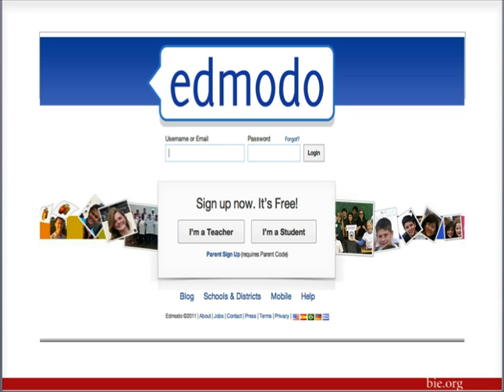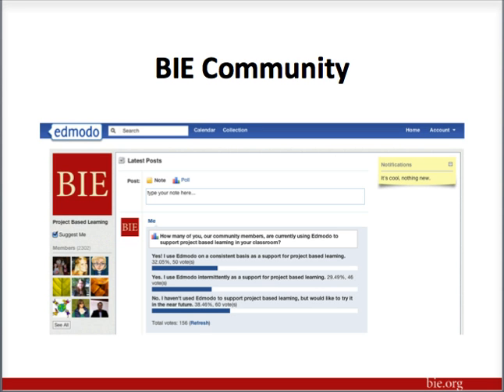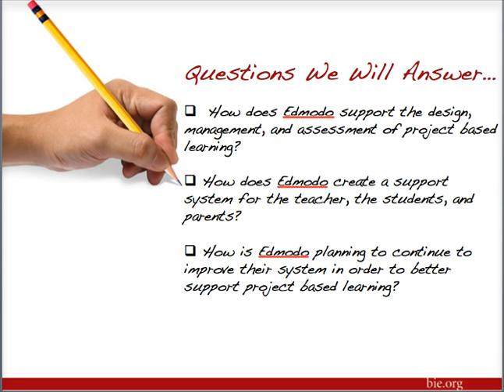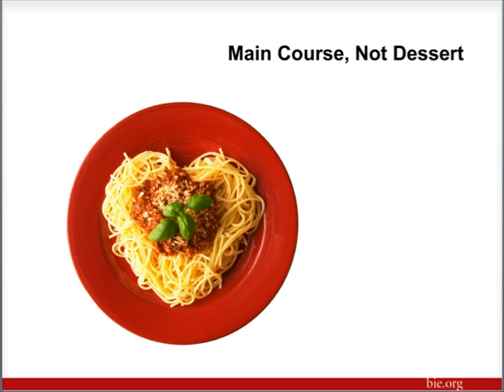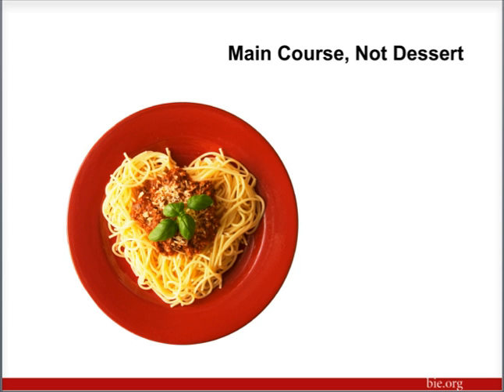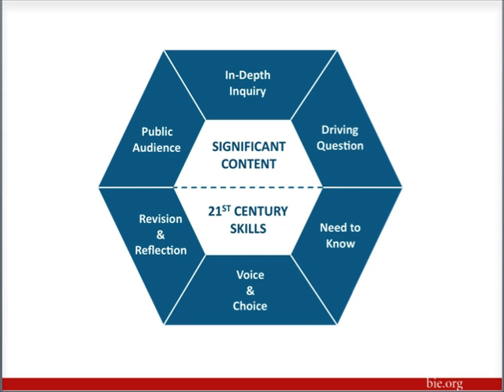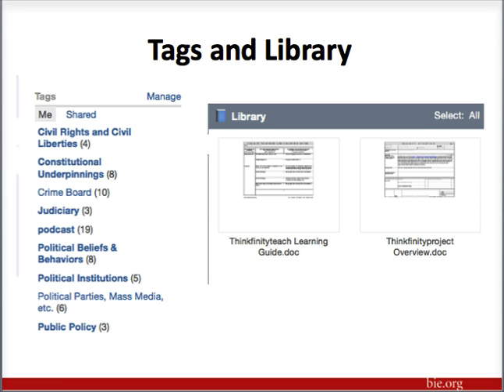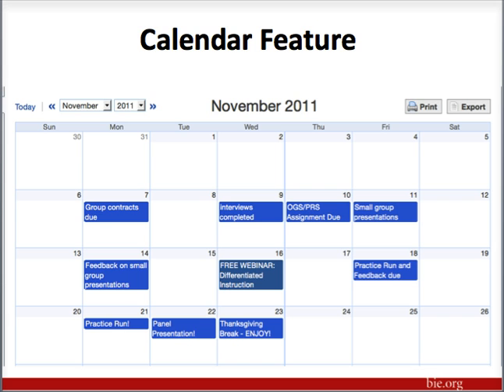PBL & Edmodo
Edmodo is a social learning platform that allows teachers to post messages, discuss classroom topics, assign and grade classwork, and share content and materials with their students.  Dayna Laur, BIE National Faculty, will show you how to use Edmodo to manage projects in your classroom and how to network and exchange ideas with the Project Based Learning Community.